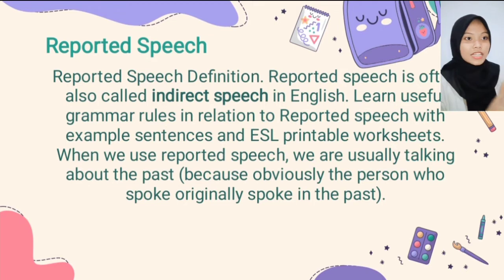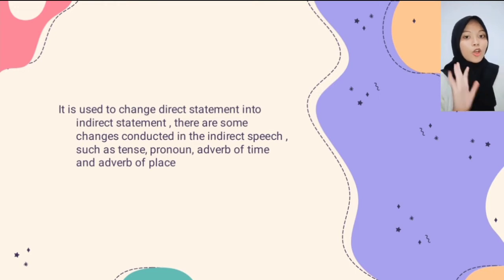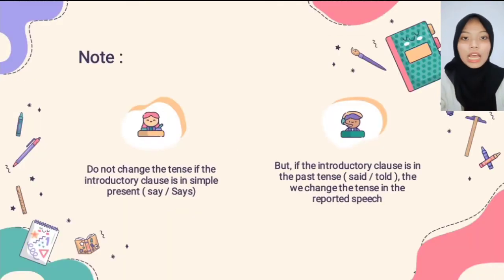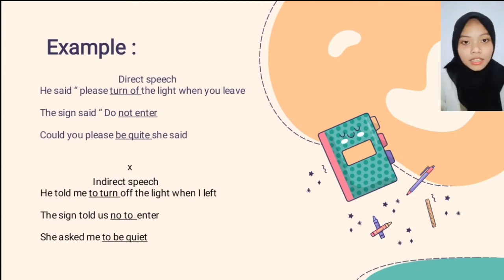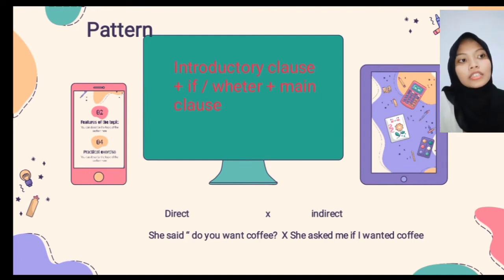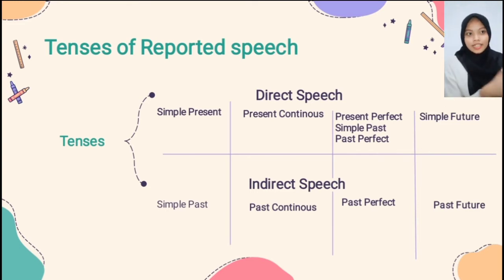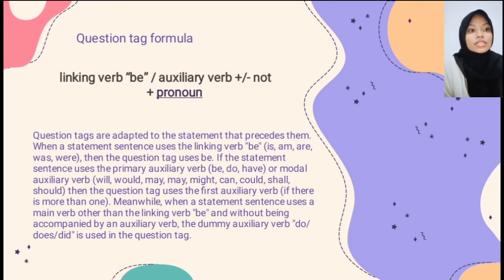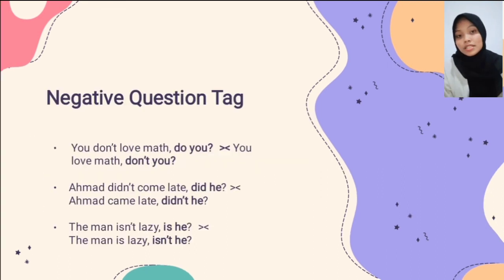Reported speech and Question Tag grammar project uas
video ini di buat untuk memenuhi Ujian Akhir Semester Intermediate Grammar
Nama : Novi Andriani
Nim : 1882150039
Mata kuliah : Intermediate Grammar
Dosen Pengampu: Franscy, M.Pd
(Reported speech and Question Tag)